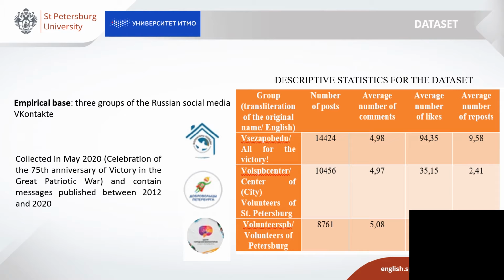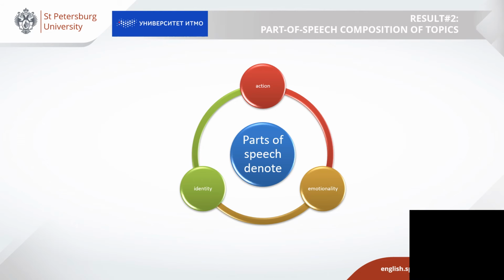FRUCT29: Topic Modeling of Russian-Language Texts Using the Parts-Of-Speech Composition of Topics...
FRUCT29 Conference: Topic Modeling of Russian-Language Texts Using the Parts-Of-Speech Composition of Topics (Case of Volunteer Movement Semantics in Social Media), by Anna Maltseva, Natalia Shilkina, Olesia Makhnytkina, Evgenii Evseev, Mikhail Matveev